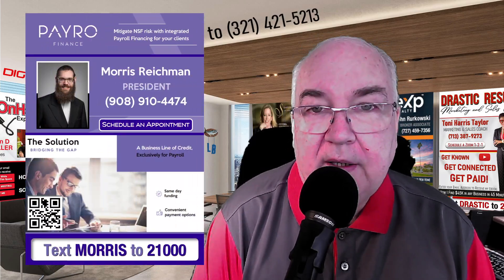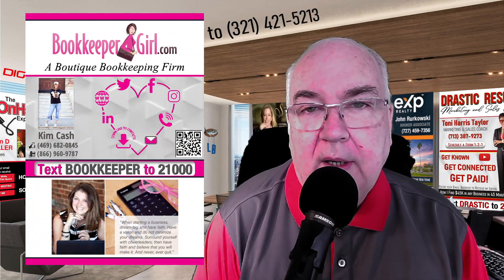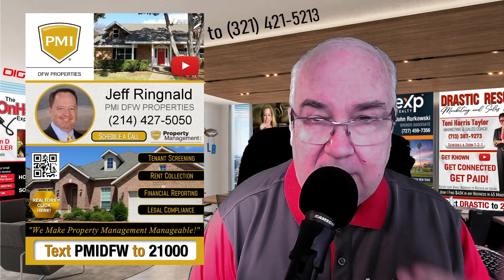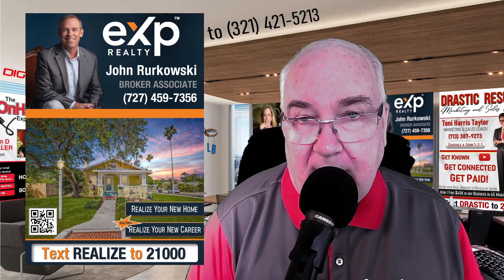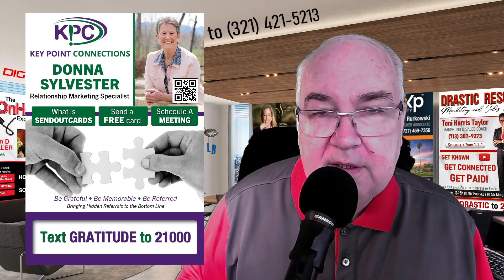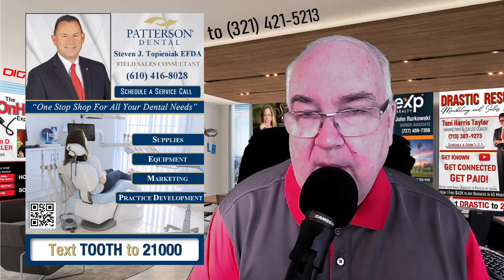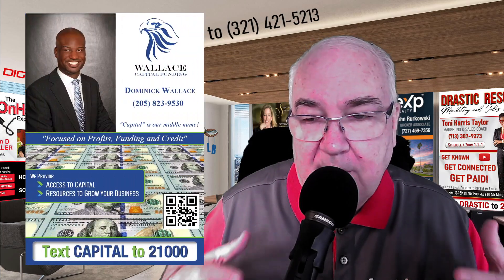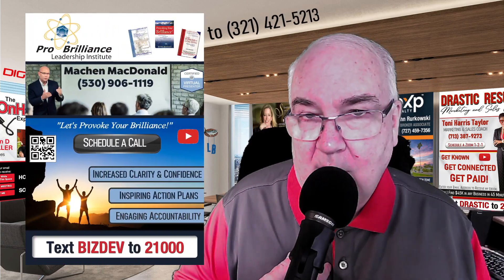Totally Custom Cards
When we say "customized digital business cards" we mean it. We take your logo, your head shot, tag line, video, and whatever else you want to give us and our graphic designer does her magic on the card.

We feel that by creating something that you can truly call your own, you will be more excited to use it, share it more, and thus garner more business from it.